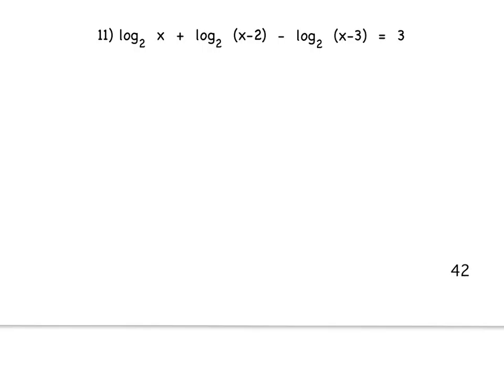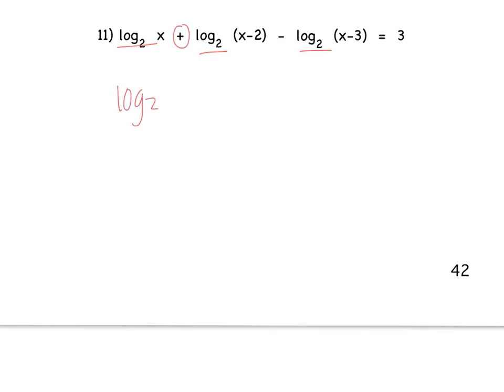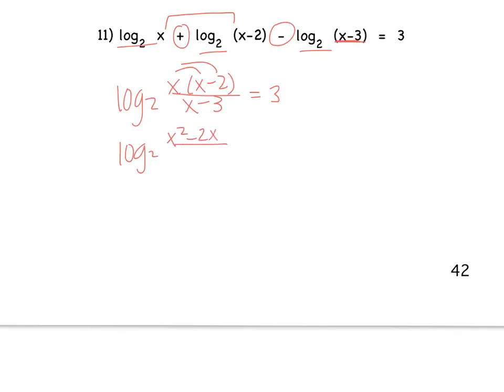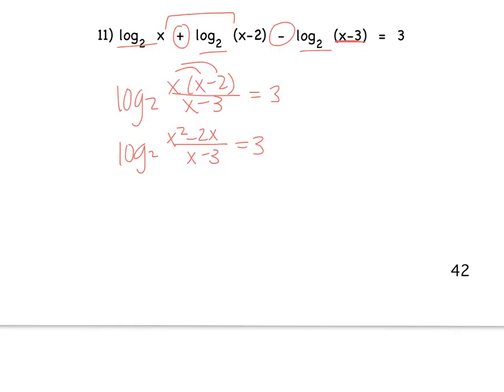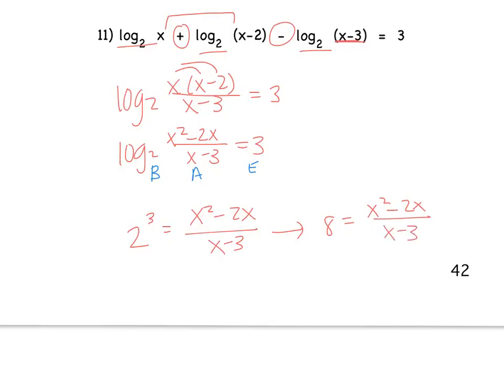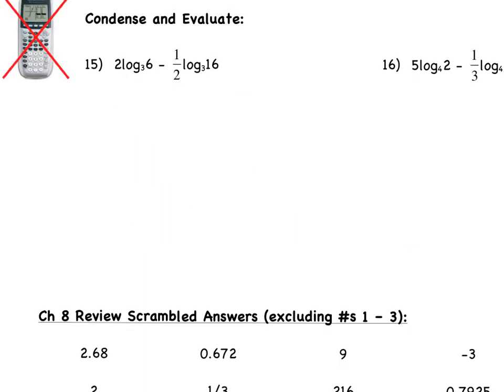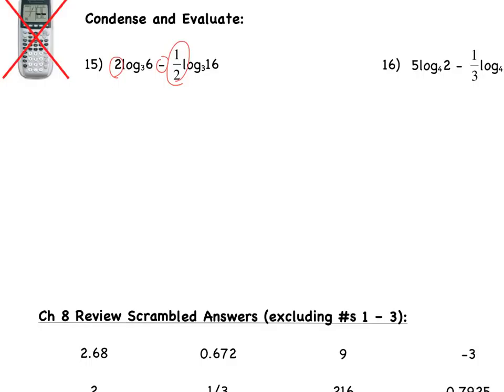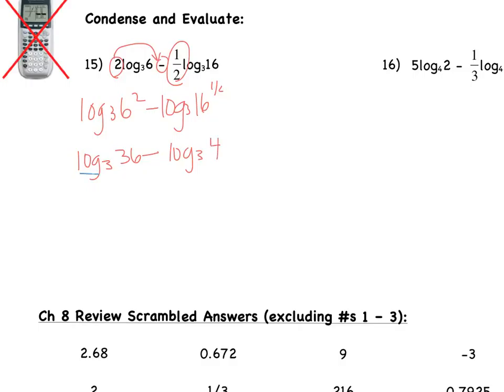pg 43, #15 hint